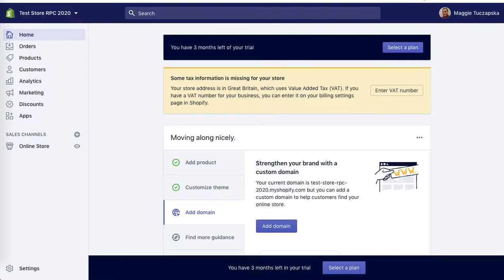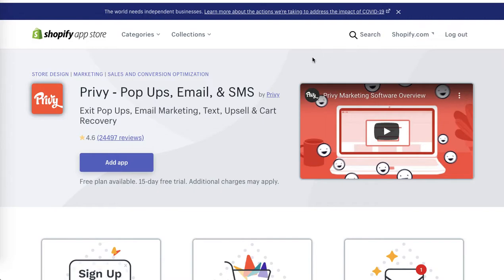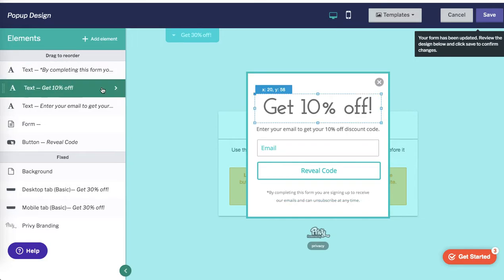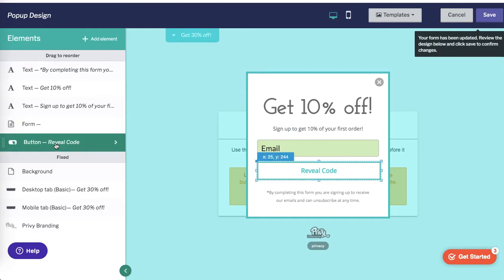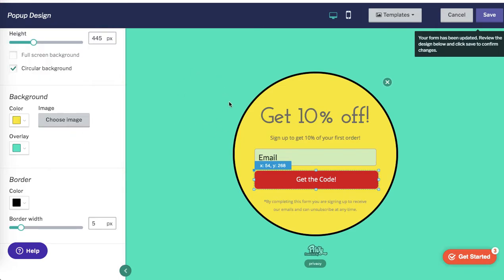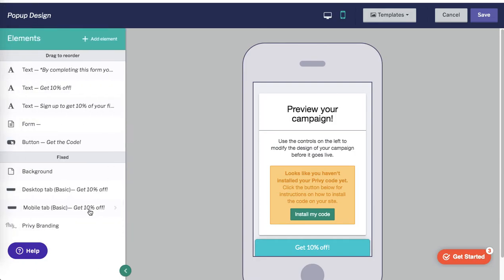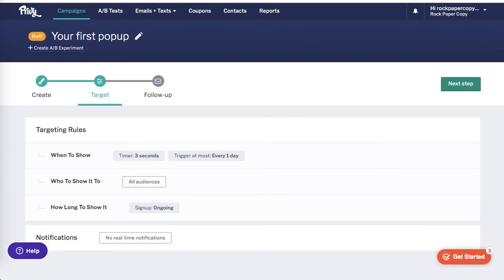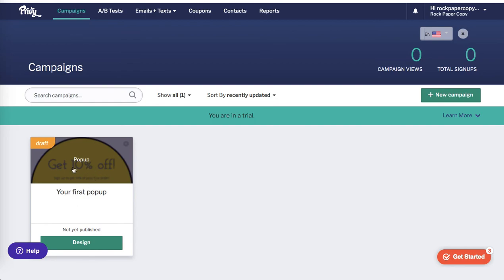Add a Privy App to Collect Email Addresses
Learn how to integrate a Privy app to collect email addresses. This is video is part of my Shopify Empire Masterclass